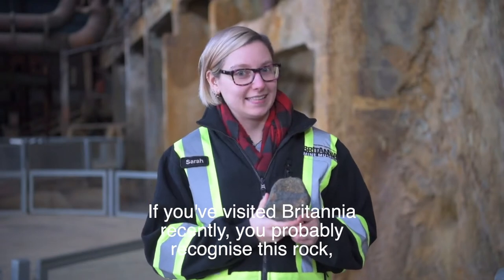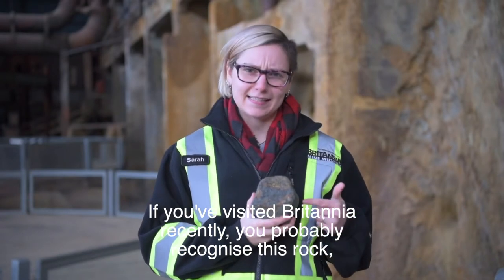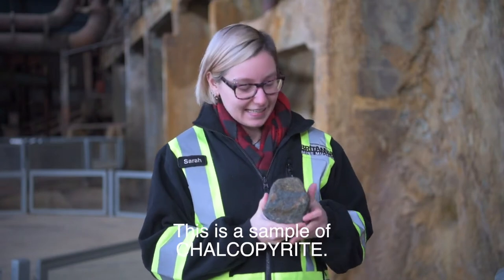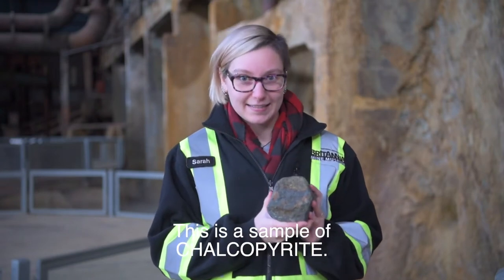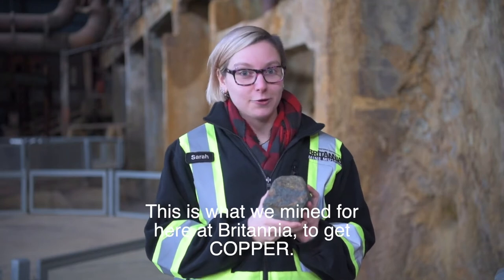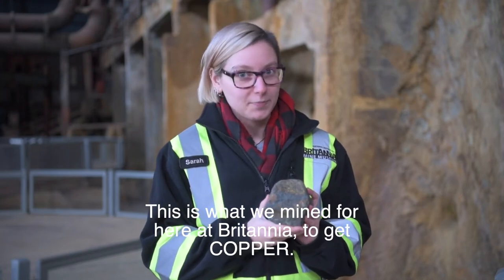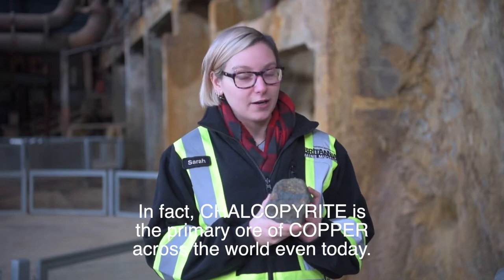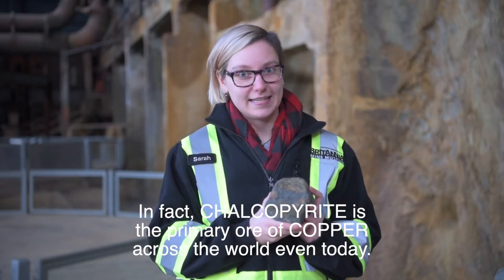Mineral Monday: Chalcopyrite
In this short video, Sarah Jackson-Brown is discussing chalcopyrite.